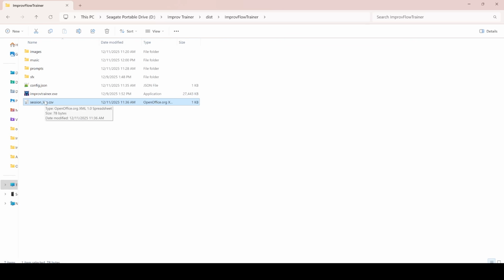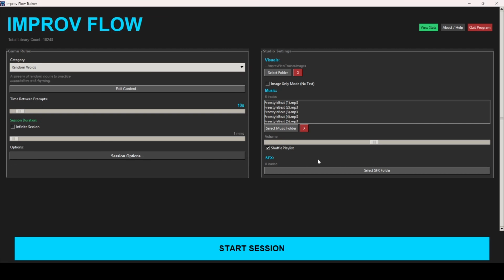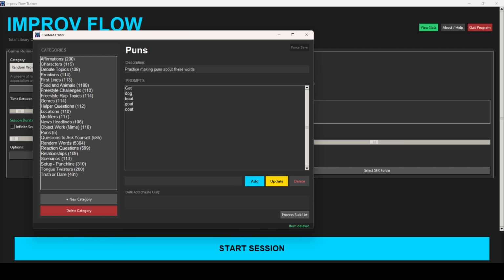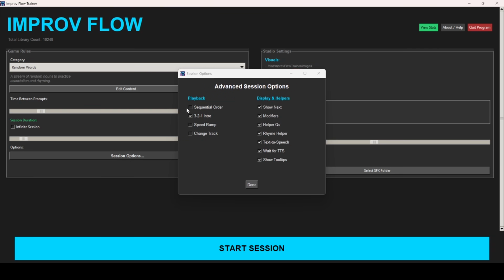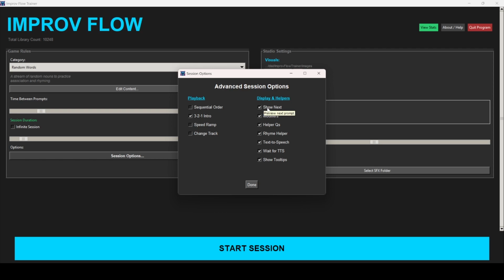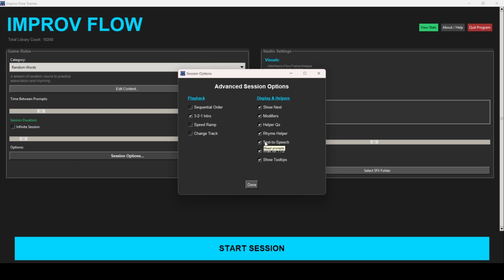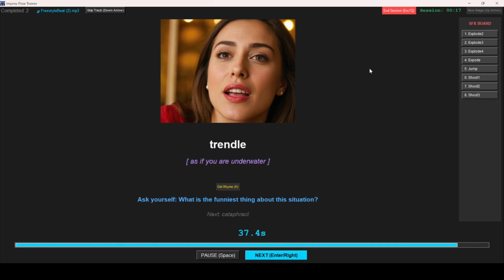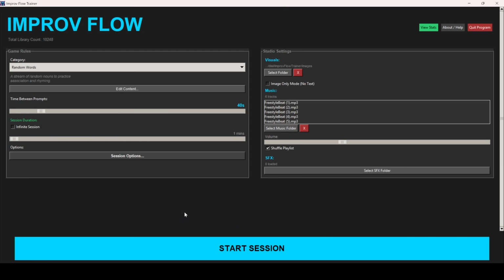Improv Flow Trainer Demo